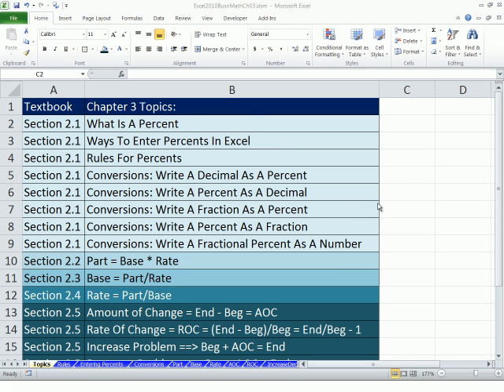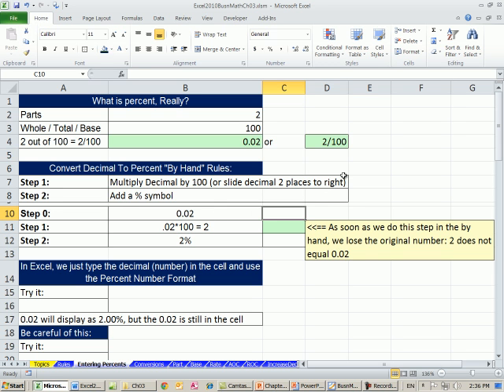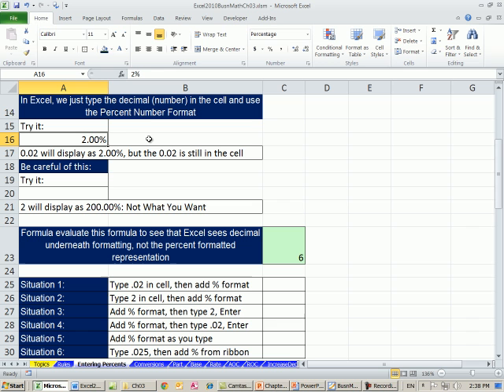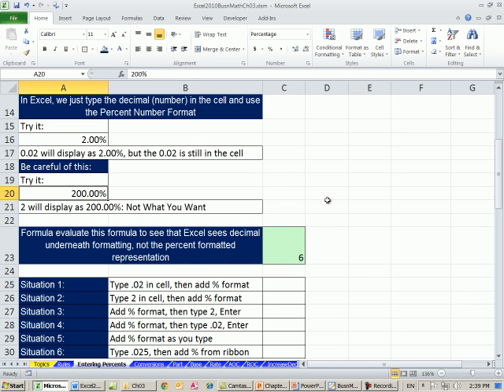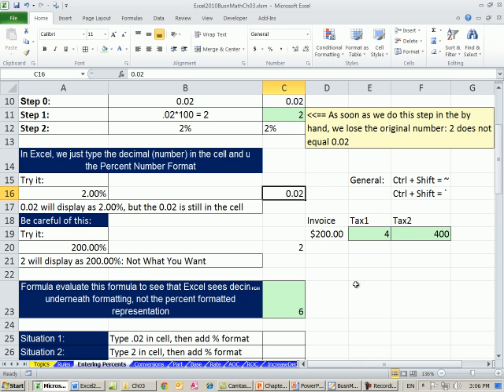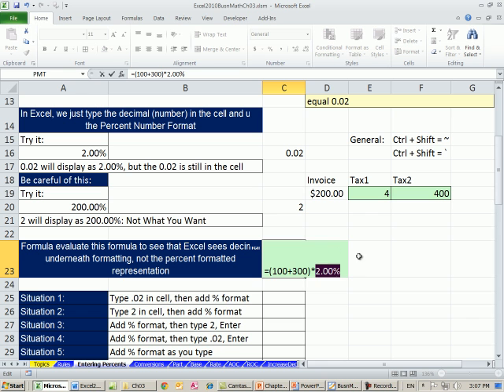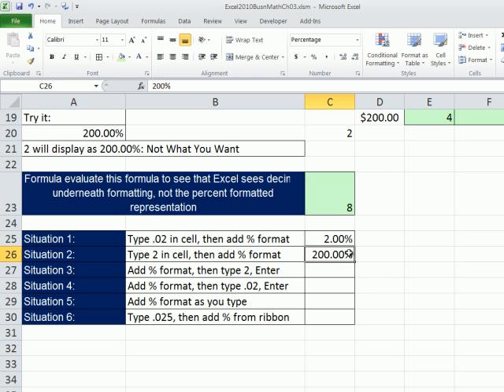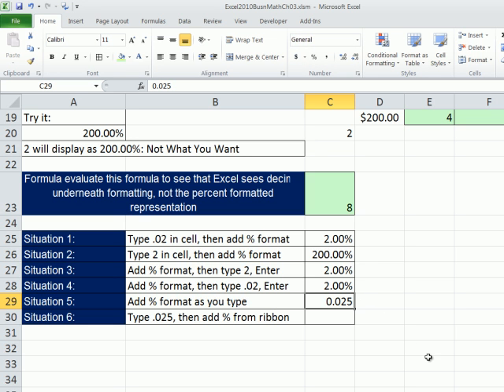Excel 2010 Business Math 25: Excel Percent Basics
In this video:
1. Rules For Percentages
2. Convert Decimals To Percentages
3. Ways To Enter A Percent In Excel
4. Percent Number Format